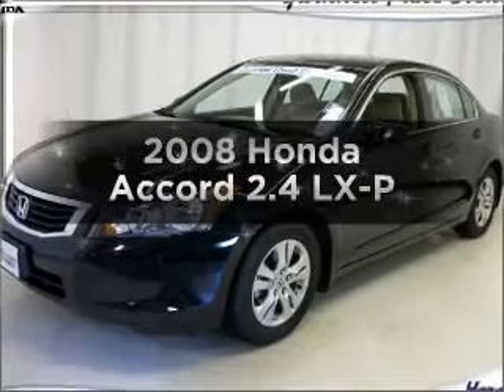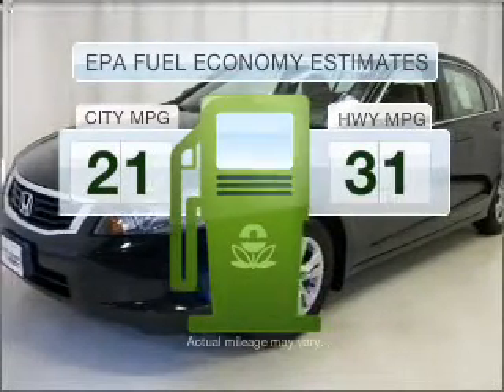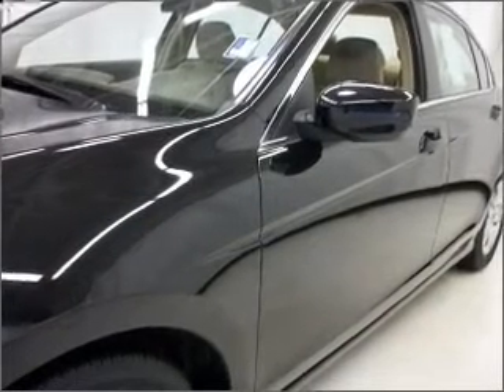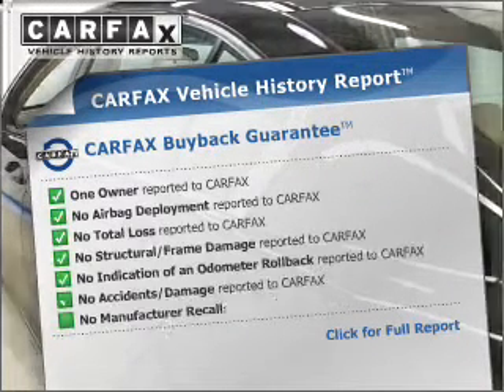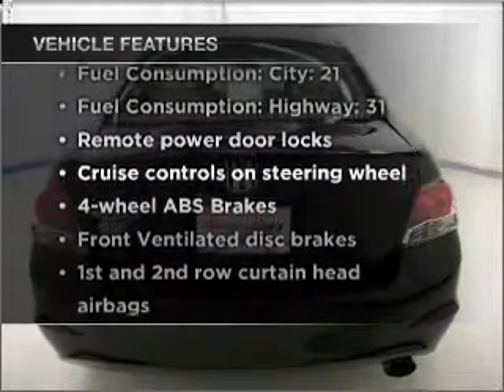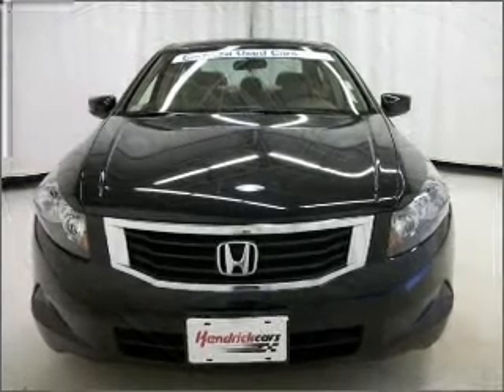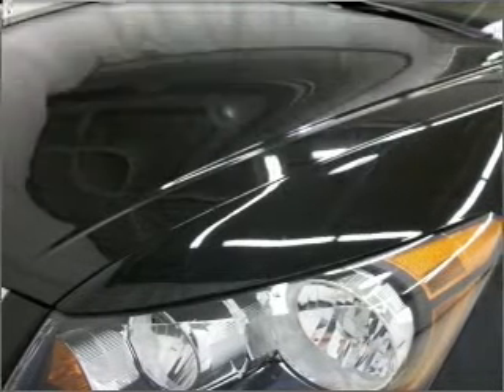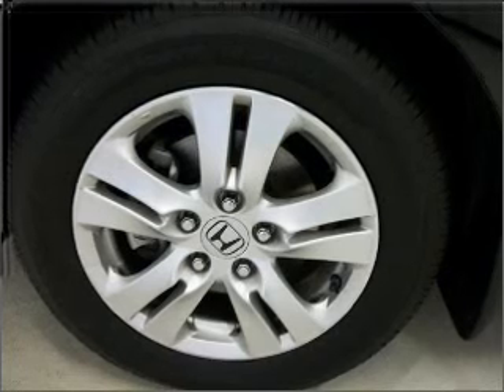2008 Honda Accord - Duluth GA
Year: 2008
Make: Honda
Model: Accord
Trim: 2.4 LX-P
Engine: 2.4 liter inline 4 cylinder 16 valve
Transmission: 5-Speed Automatic
Color: Nighthawk Black Pearl
Mileage: 59389
Addre